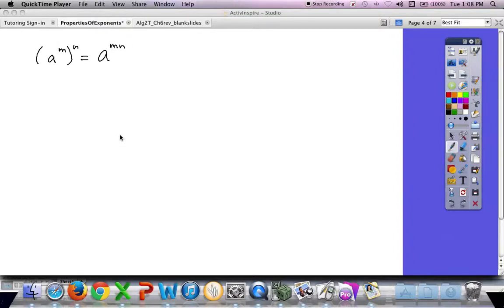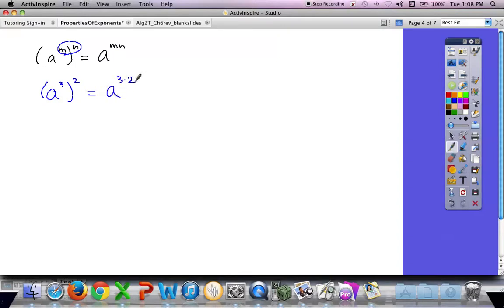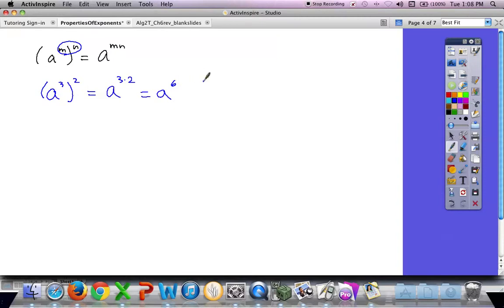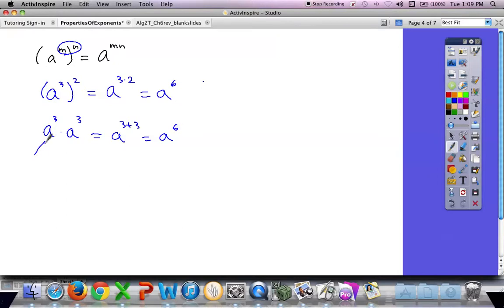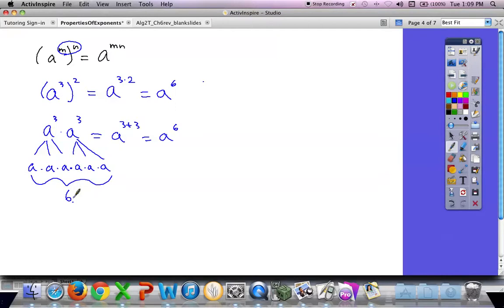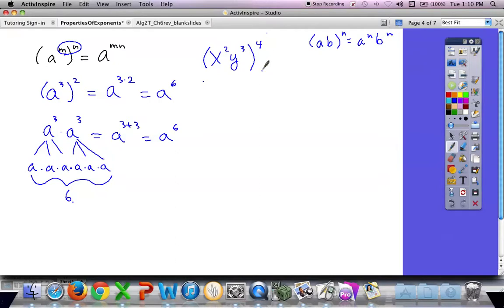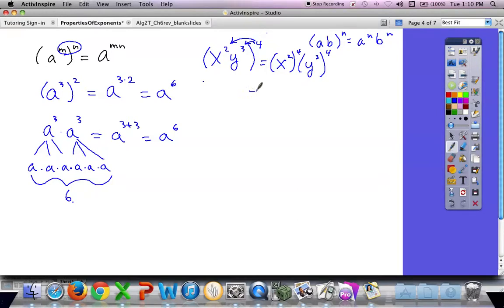Alg2T propexp 4